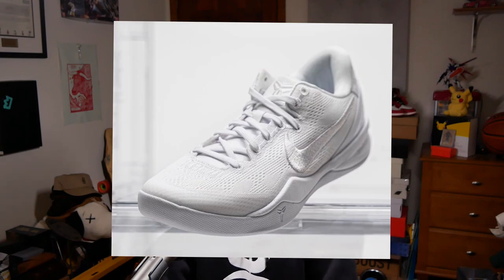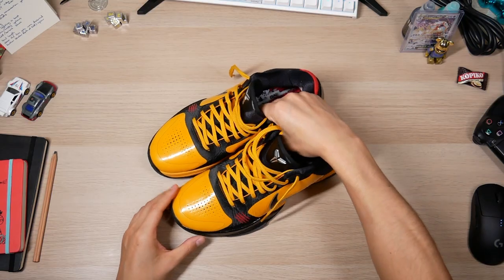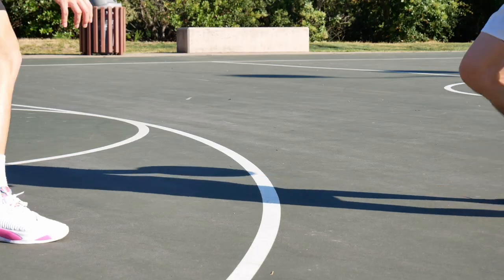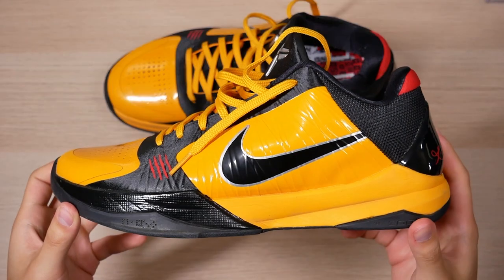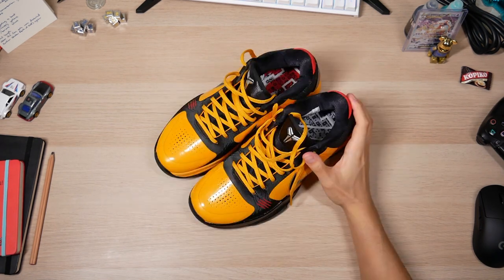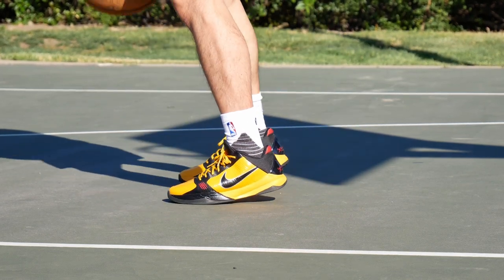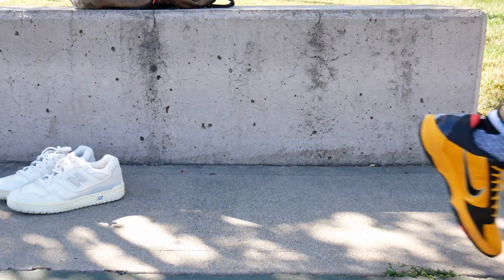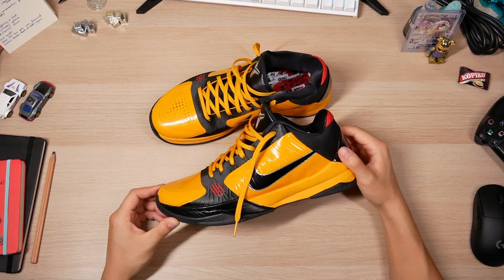Playing Basketball In Fake Kobe 5 Bruce Lee's : Performance Review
This is my full performance review on a pair of fake Kobe 5 Bruce Lee's. In this video I risk my ankles for science. Can these Kobe's hold up against my mediocre handles? As always thanks for stopping by, hope you enjoy the video!

Tracks: